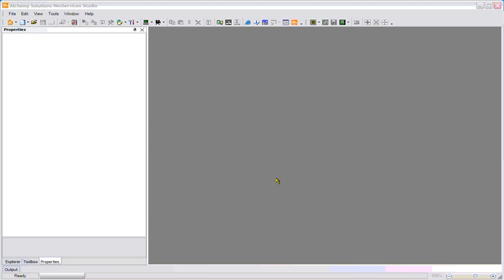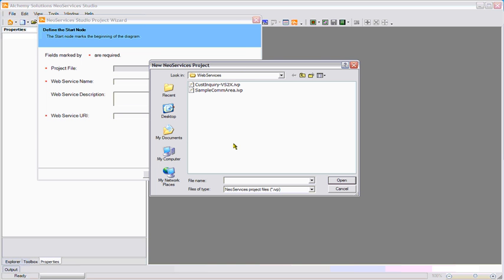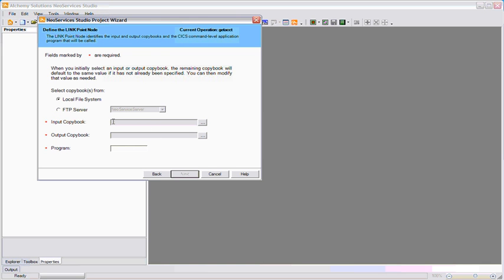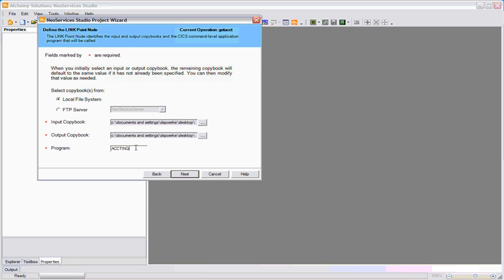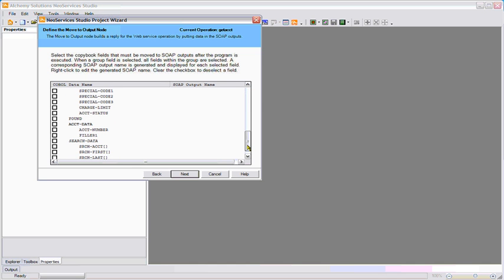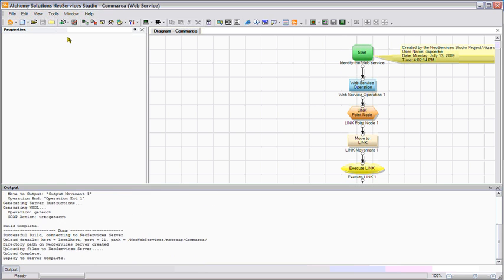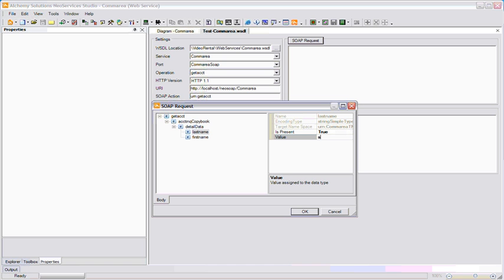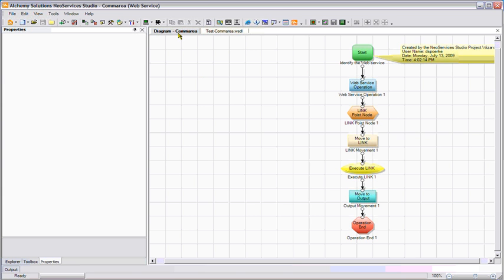NeoServices Demo - Building a Web Service from COMMAREA Program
Demonstration showing how quickly a web service can be created from a COMMAREA using the NeoServices NeoStudio. (Note: this is a very simple use of the studio. You need to see NeoStudio combining several transaction components to create a service to appreciate its full power.)